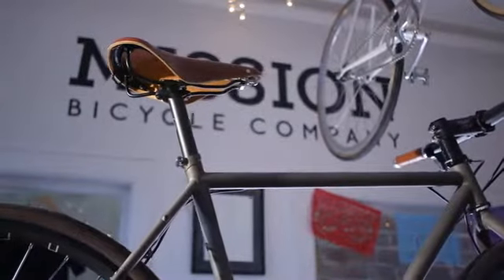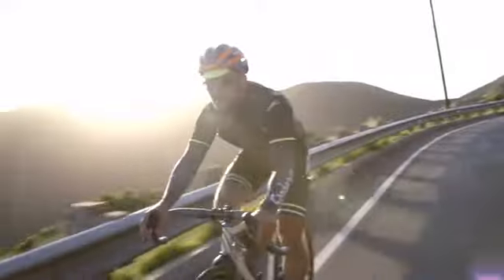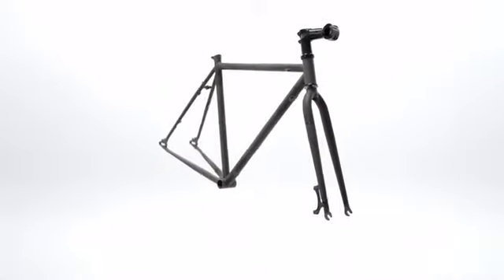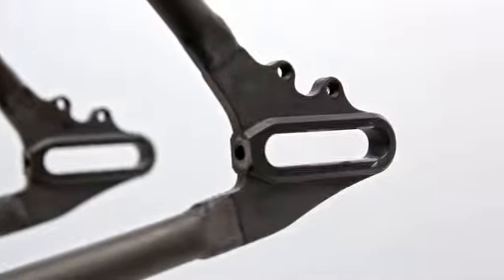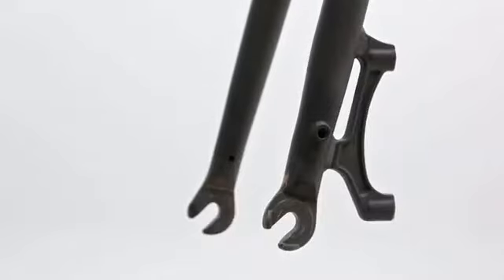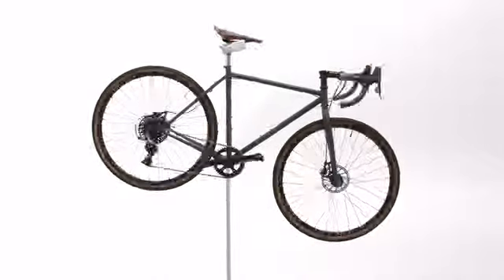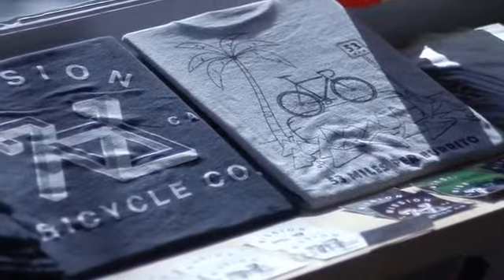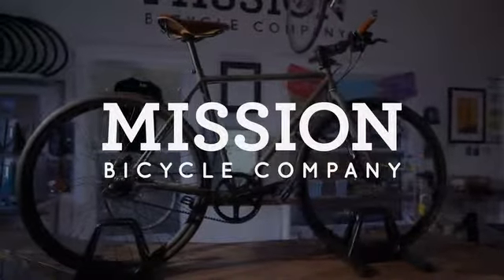The Stinson: An All-New Mission Bicycle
Our most versatile frame to date, customizable for all of your adventures.

With a decade of experience in custom bicycle design, we've listened to what our customers want most out of a bike and come up with the latest in our line of customizable steel frames. It's modern, versatile, and competitively priced by current industry standards.

The Stinson is our understated and distinctly Mission take on an “adventure” style frame – a stylish, customizable frameset as comfortable being your daily commuter as it is your off-road vehicle when you find yourself itching to get out and off the city streets. By introducing a generous handful of all-new features such as wider tire clearance, disc brakes, convertible dropouts, belt drive and rack mounts, we’ve successfully designed a bike frame that can take you virtually anywhere your heart desires – near or far, paved or muddy.

If the past has taught us anything, it's that our double butted 4130 chromoly frames can hold up to some serious riding. We've confidently backed them with a 50 year warranty, and decided to use that rock solid steel foundation as the groundwork for our latest build.

By slacking out the geometry of our tried and true Sutro frame, we’ve been able to create a track-inspired adventure bike that’s compact enough for city commuting, yet loose enough for longer rides and off-road adventures. We’ve also raised the bottom bracket slightly higher than the industry standard for easier pedal-through cornering on any terrain.

The addition of convertible rear dropouts and a coupling system on the rear stay offer our customers the ability to run virtually any type of drivetrain of their choosing. As an added bonus, the sliding dropouts allow the rider to tension their chain or belt without a traditional derailleur or chain tensioner.

By simply switching out the dropout inserts we can now accommodate any of the following options and more:

 Single speed: Our simplest and lowest maintenance option
 1 x 11: The new standard for cassette driven allroad bikes. Simple and effective, utilizing 1 shifter to activate the same range as a 2x setup
 2 x 10/11: A favorite of touring cyclists for the most microshifting options within the given gear range.
 Internally Geared: We’ve been using the Shimano Alfine internally geared 8-speed hubs for the better part of a decade. They offer a generous gear range, accompanied by low maintenance and user friendly design.
 Belt Drive: A favorite of our European customers, belt drives offer a clean, quiet, low maintenance alternative to traditional bike chains and require no grease or lube.

Another massive step forward for this frame is the upgrade to disc brakes. Discs have quickly become the new norm in every category of cycling from road to mountain and everything in-between for their unmatched stopping power and ability to perform in the foulest of weather conditions. In addition to the obvious advantages, the addition of disc brakes also allows the rider to run a 650b wheel set as an alternative to the standard 700c.

With the addition of a newer, wider fork, The Stinson is able to accommodate a tire up to 700c x 42 or 650b x 50 with room for fenders. Wider tires have become the new norm both on and off road in recent years, and here’s why.

Since the introduction of our Sutro frame back in 2012 we’ve used internal cable routing to keep the look of the finished bike minimal and clean. This frame is just as sleek, running all shifter and brake cables internally to ensure a seamless look.

With one last departure from our traditional track bike roots, we’ve added an array of braze-ons and mounts to help you make it along whatever journey you decide to take.

Front and rear rack mounts ensure plenty of room for gear, while the bottle cage mounts hold onto your beverage of choice. These finishing touches make it a frame as fit for a commute to work, as it is a weekend ride to the campgrounds – the only limit is your ambition.